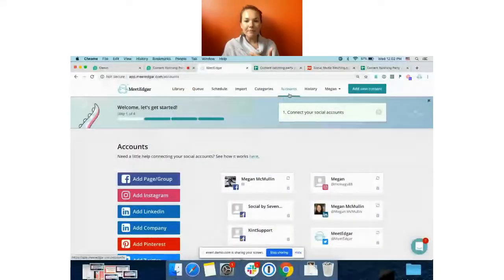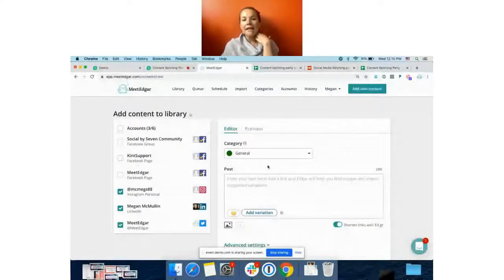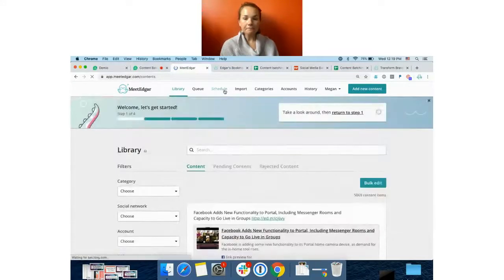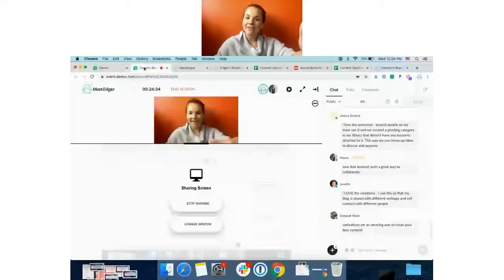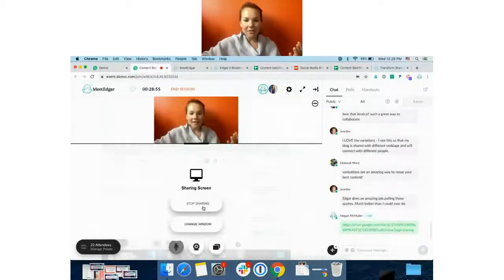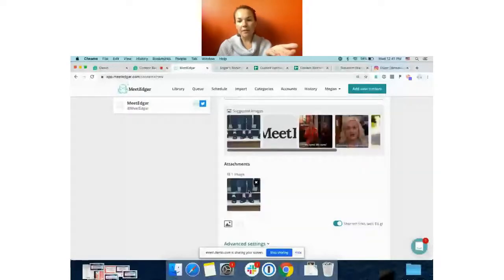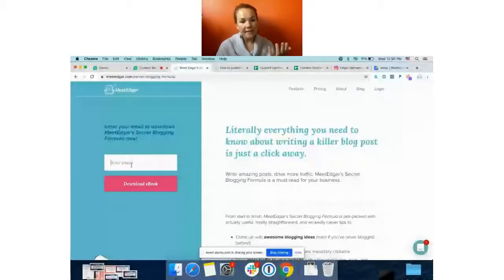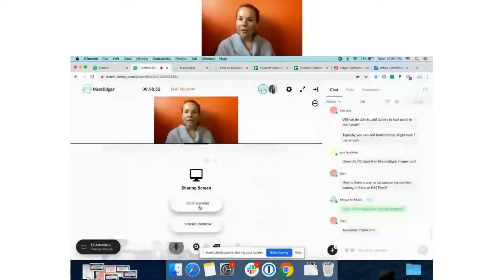June 2020 Content Batching Party!